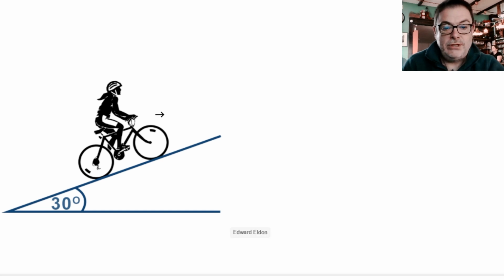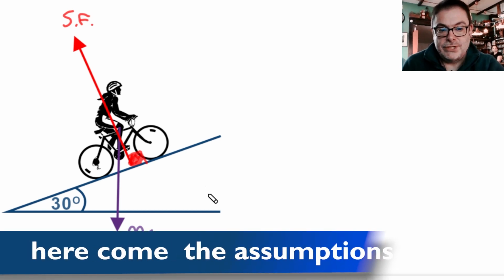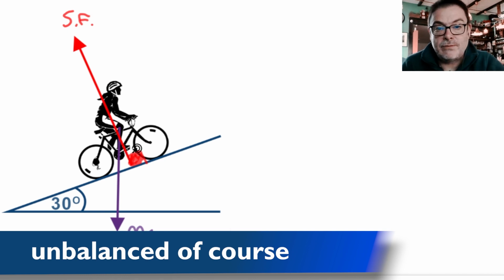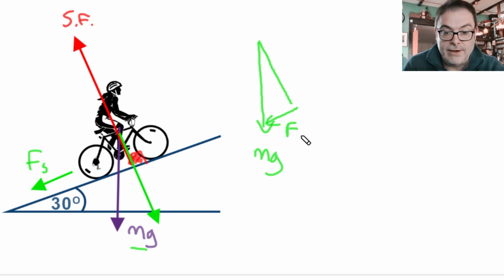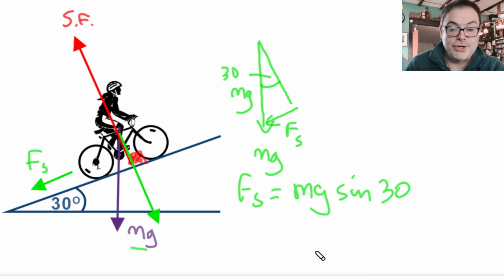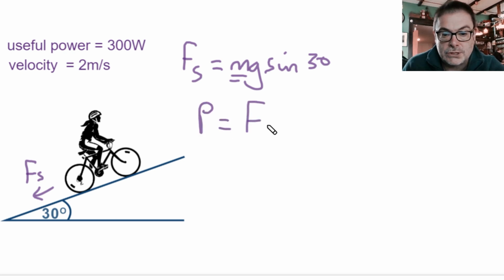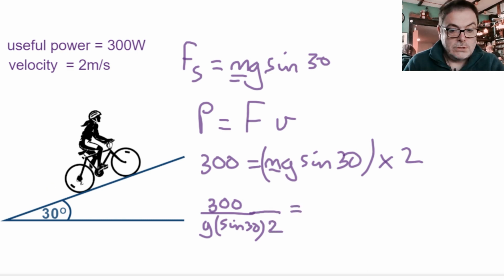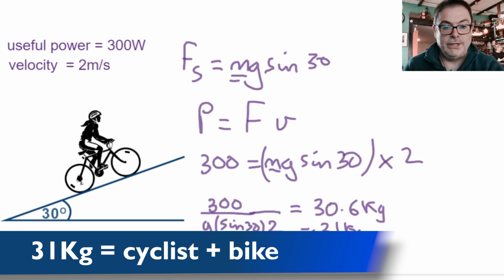Forces on an inclined plane - explaining mechanics.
this video is designed to help you understand what forces are acting on a cyclist as they go up hill. If they are going up hill at a steady speed (constant velocity) why is it such hard work? What forces are they working against in moving up the sloe.

 In other words its the standard 'forces on a slope' question or the 'inclined plane' question.